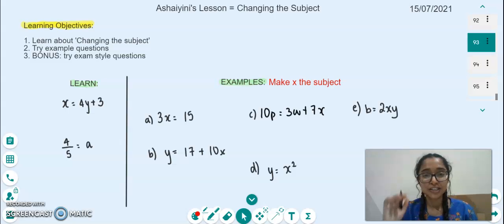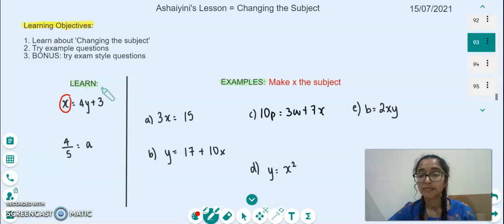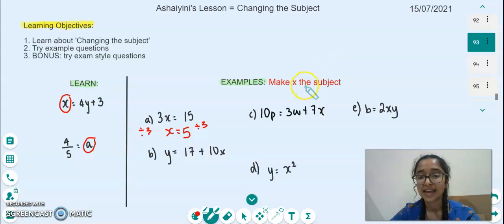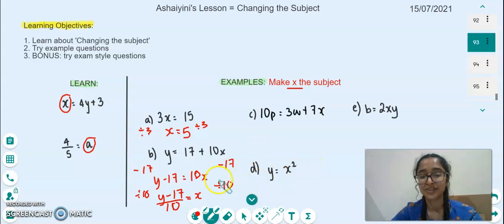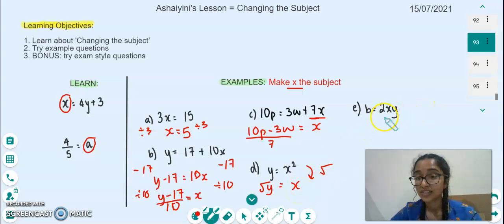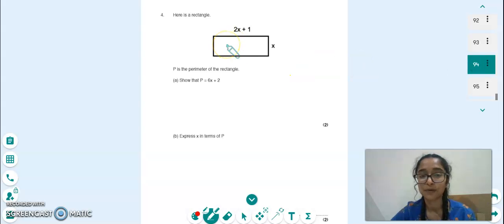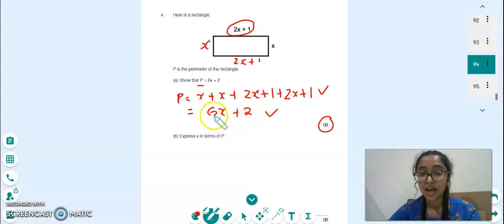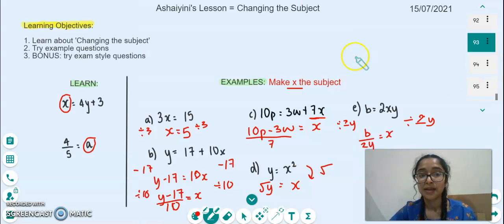How To Change The Subject - Maths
Tutor Ashaiyini delivers a short lesson in Maths on the topic of Changing the Subject. Interested in working with Harnoor or a 1 to 1 tutor? We deliver tuition in various subjects and levels including Maths, English, Science and much more.